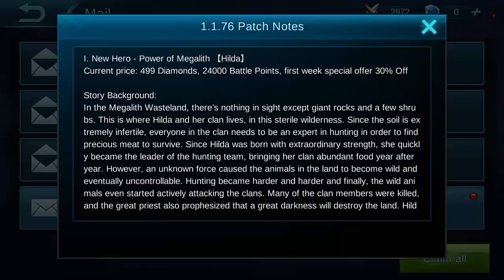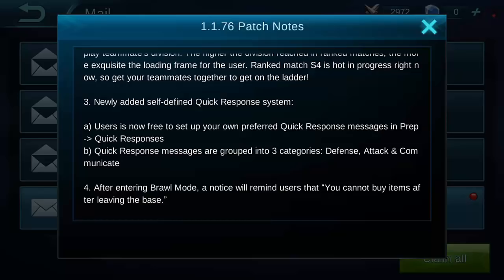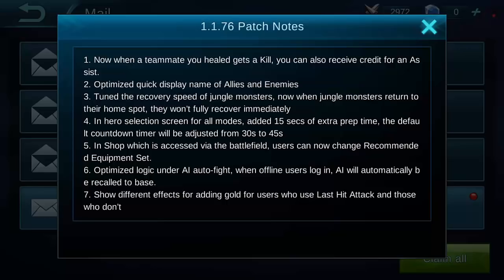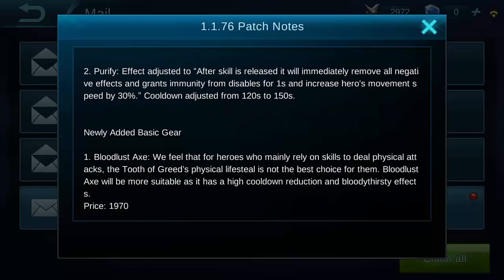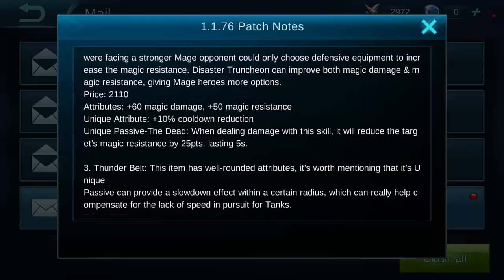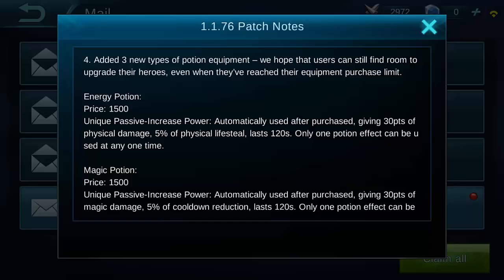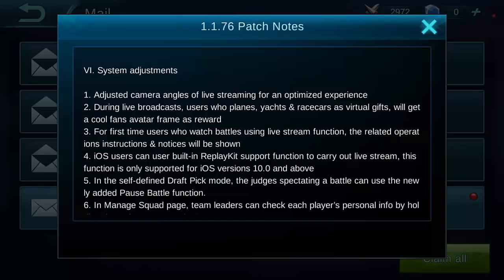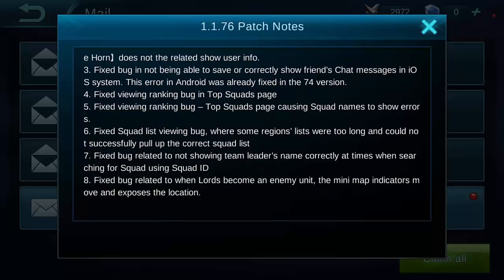Mobile Legends │NEW GEAR AND CONSUMABLE ITEMS - Update 1.1.76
New update 1.1.76 in Mobile Legends brings new gear, consumable items, nerfs, buffs and much more!